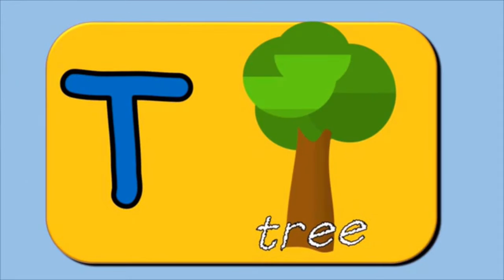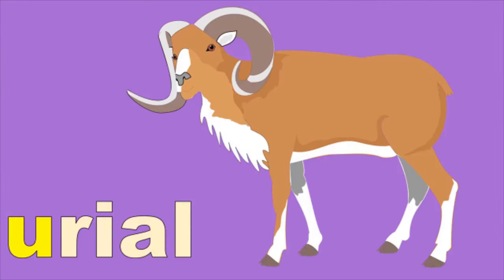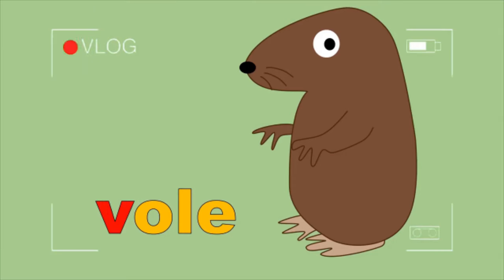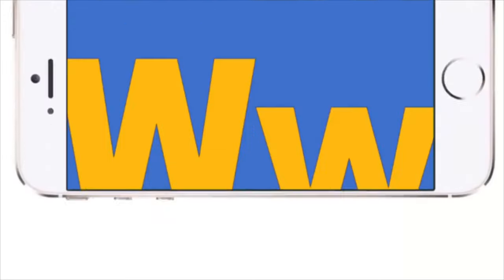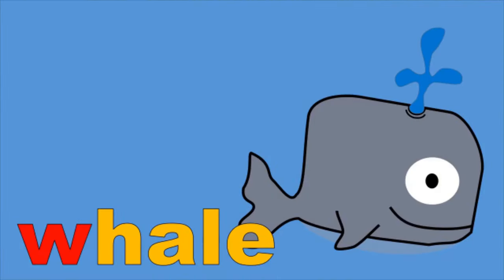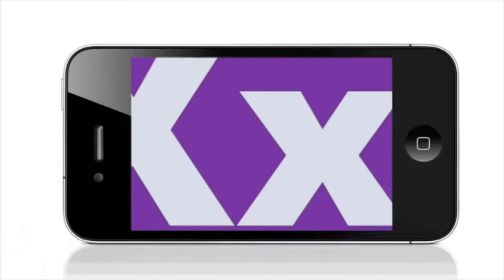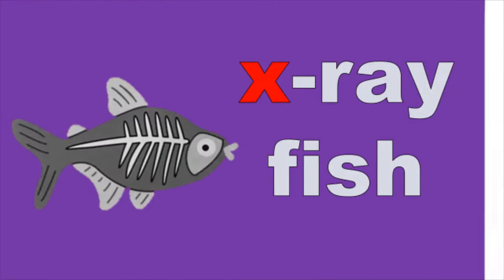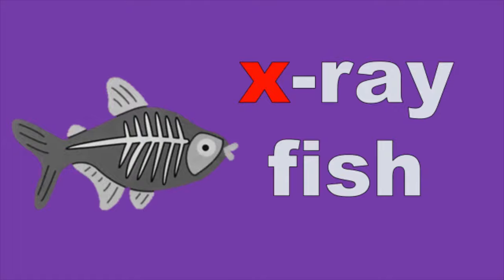Phonics Song - Funny Dancing Man in Video | Kidzstation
B for Brothers
C for Cowboy
D for Doctor
E for Eagle
F for Forest
G for Grass
H for Hero
N for Ninja
Q for Quill
R for Raccoon
U for Urial
V for Vole
W for Whale
X for X-ray fish
Y for Yeti